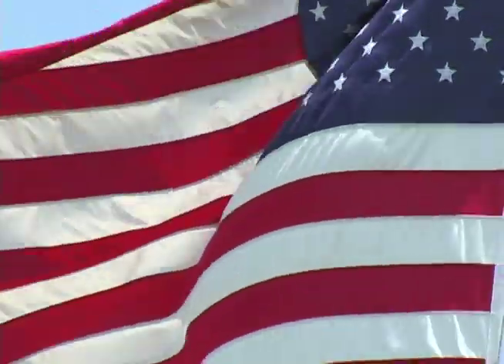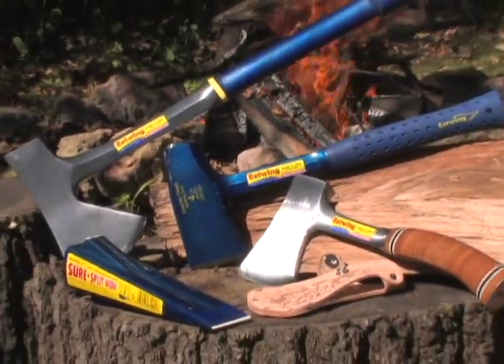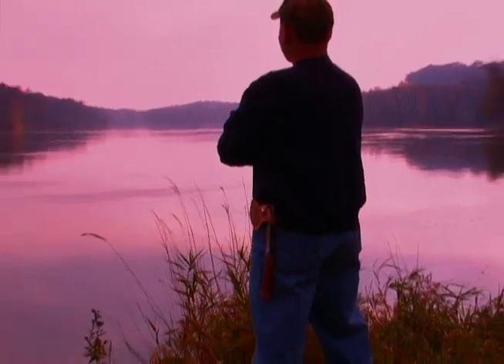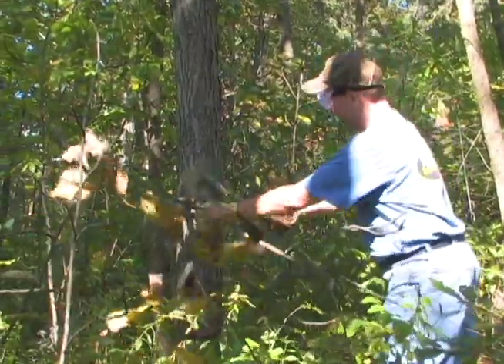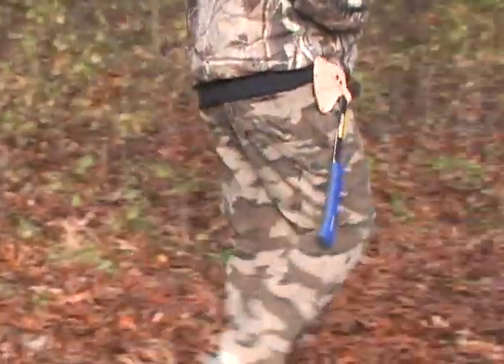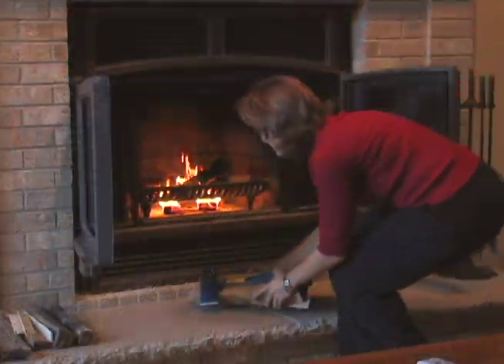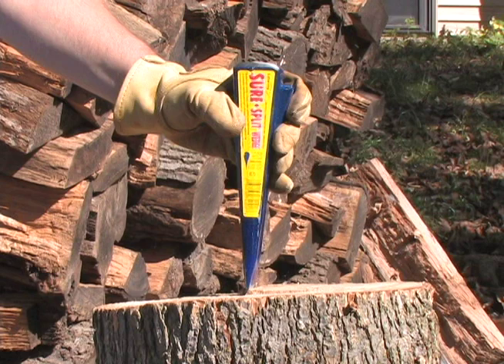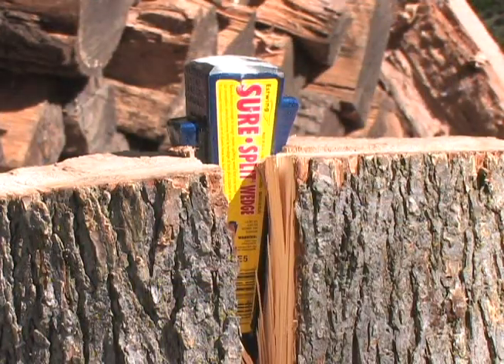Estwing Outdoor Tools